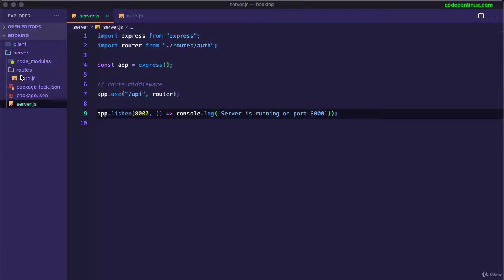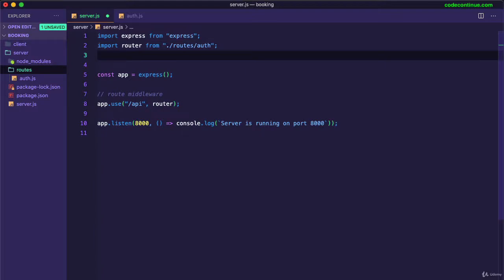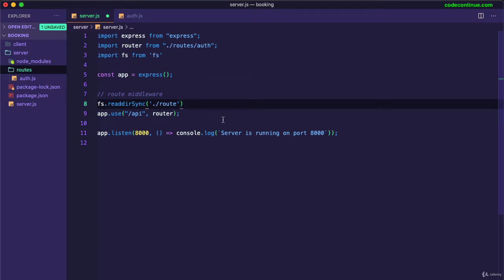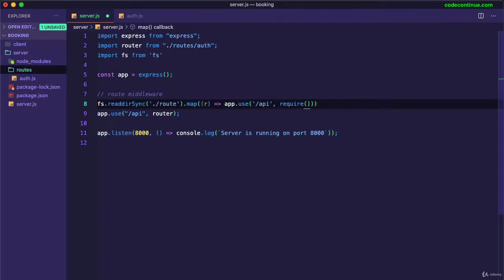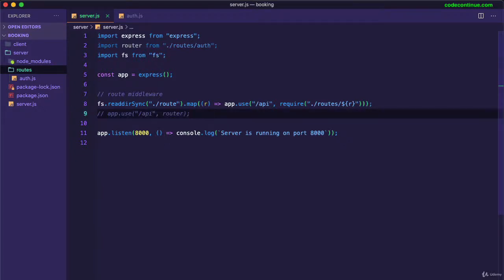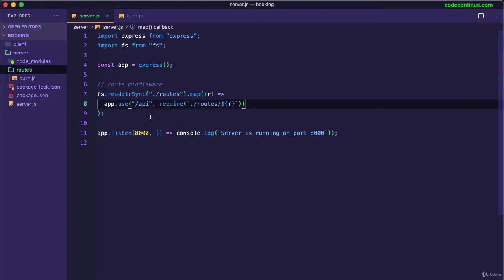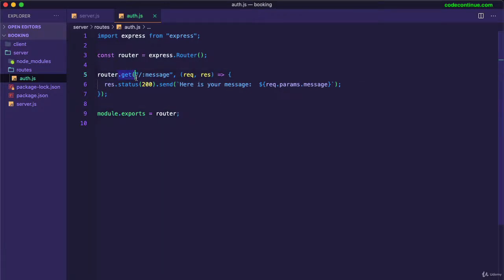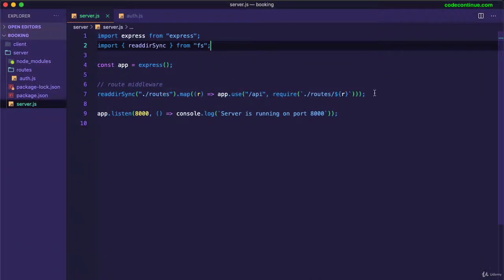React clone Booking Hotel-10 Autoloading routes